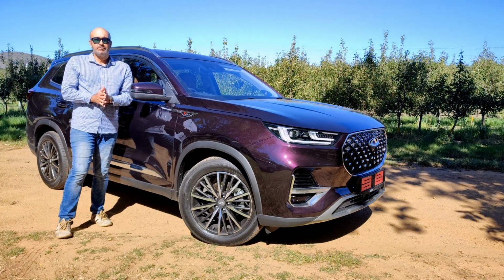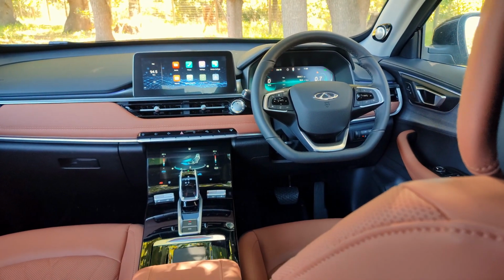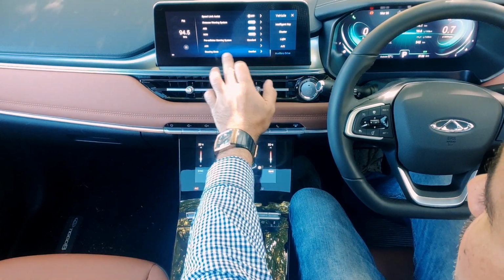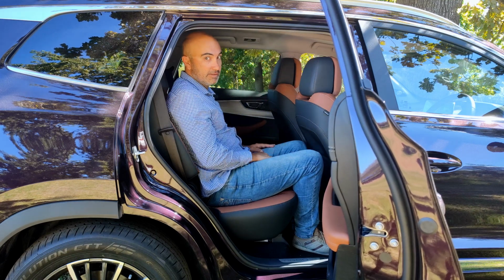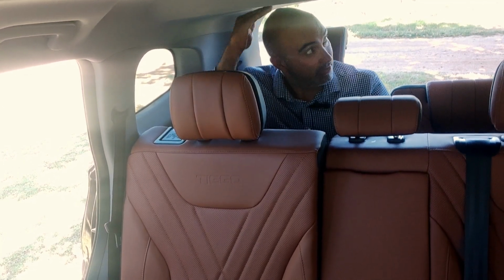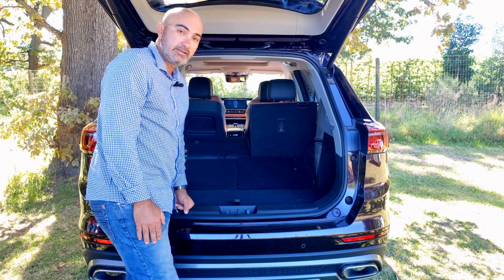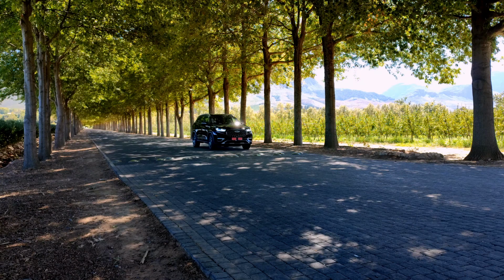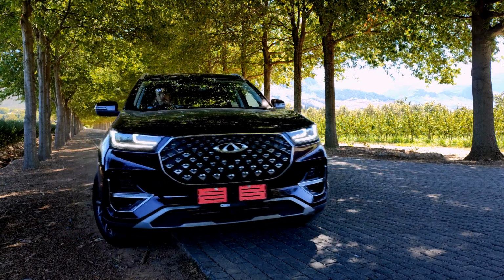2022 Chery Tiggo 8 Test Drive and Review - South Africa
The new Chery Tiggo 8 Pro is one of the most anticipated launches of the year. Following the success of the smaller Tiggo 4 Pro, Chery South Africa decided to bring the launch date of the 7-seat Tiggo 8 Pro forward. In this video I review the flagship Tiggo 8 Pro Executive.
Powered by a 1.6L turbopetrol engine and loaded with luxury features, the attractively-styled Tiggo 8 Pro appeals strongly on paper, but only a real-world test can determine whether it is another value-for-money smash-hit, or too good to be true!

Filmed entirely on a Xiaomi Redmi 10 Pro smartphone

⏱️Timestamps⏱️
0:00 Welcome
0:27 Positioning
1:10 Design - Exterior
1:53 Design - Interior
2:24 Interior First Impressions
2:46 Interior Features Detail
6:00 Second-row seat space
7:08 Third row access and comfort
8:35 Boot space
10:05 Performance and Efficiency
14:05 Ride and Dynamics
15:15 Voice control
16:47 Conclusion